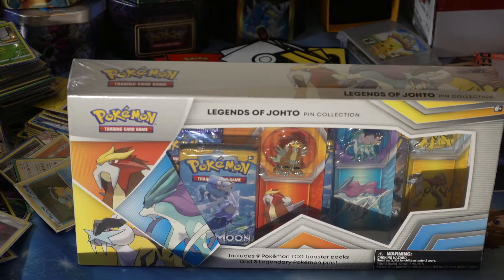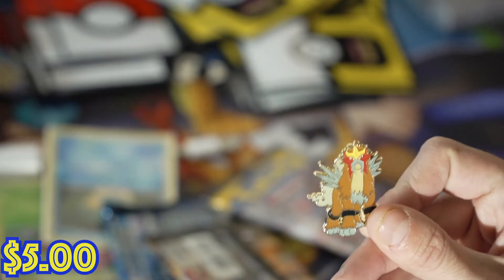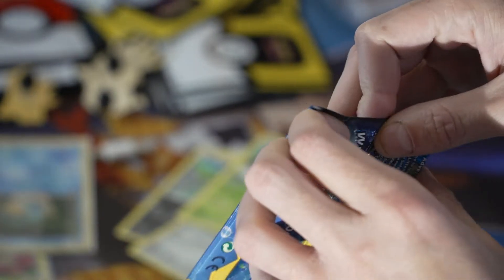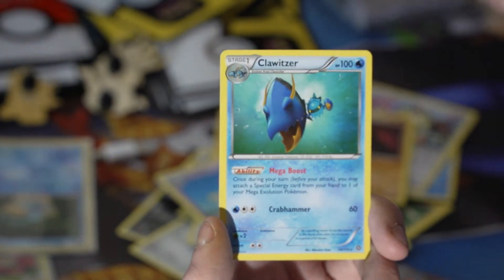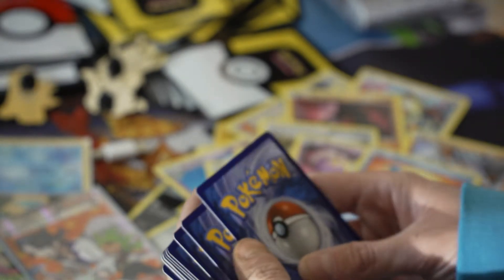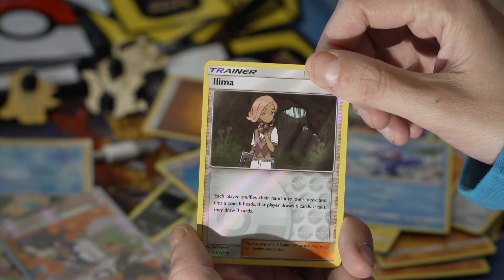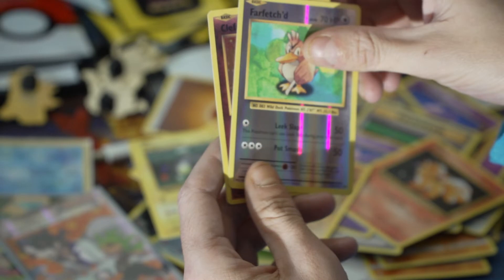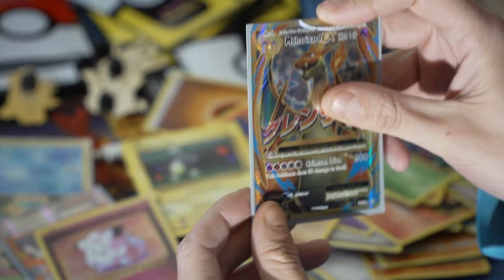WE PULL A CHARIZARD!! | MrBenShow Pokemon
Welcome to the MrBenShow!! And welcome to a new Pokemon episode!!! Opening XY Evolutions, XY Steam Siege, and Sun & Moon Base Set, out of the new Johto Pin Collection box!